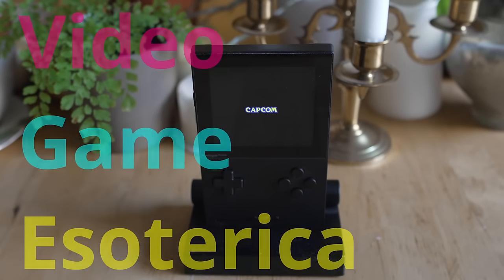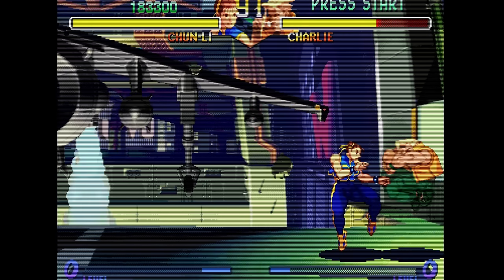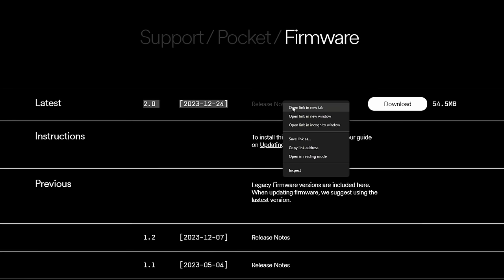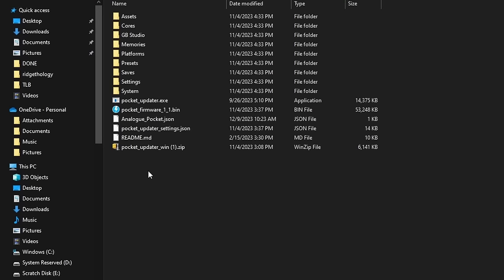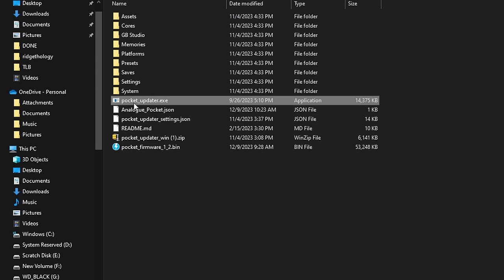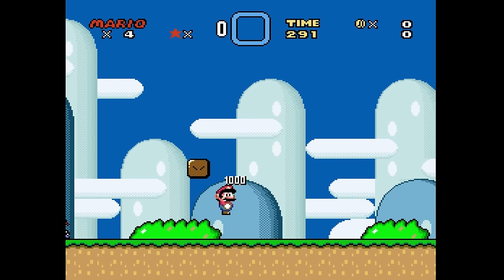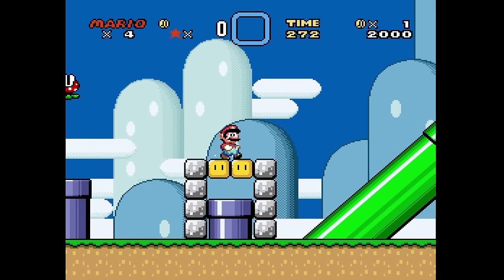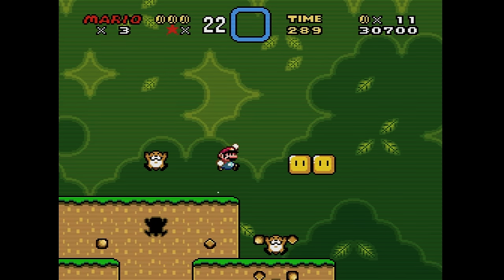CRT Screen Filters for Christmas! Analogue OS Firmware 2.0 is Here! Update Guide and More Features!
Analogue Pocket just got Analogue OS 2.0 support...so let's talk about all the new features added to Analogue Pocket, the Analogue Pocket Dock and Analogue Pocket OpenFPGA! Because CRT filters are here on Analogue Pocket!

I asked, you answered...and I try to listen :) It seems like a LOT of people are interested in the Analogue Pocket and FPGA gaming in general. and a LOT of Analogue Pockets are shipping lately...so here it is! Retro gaming goodness.

On the first episode of this new series I will do a full Analogue Pocket OS update guide, go over the new controllers that work on the Analogue Dock and show you how to get the new OS on your Analogue Pocket!

Analogue has been making FPGA gaming devices for a while now with an FPGA Super Nintendo, FPGA Sega Genesis and now FPGA Analogue Pocket...but its the Analogue Pocket that seems like the retrogaming hidden gem as who doesn't want portable FPGA gaming!

The Analogue Pocket setup guide should get you started with your new hardware, get all the Analogue Pocket Arcade, console and handheld cores installed and updated and much more! And if you have any questions I am happy to help!

VGE